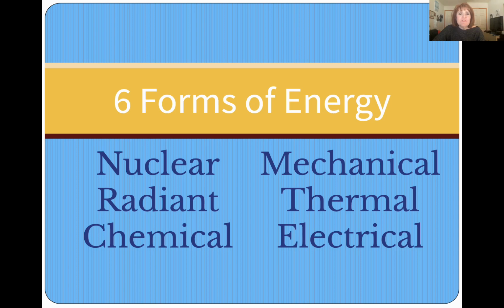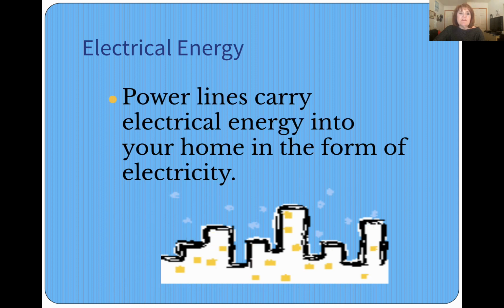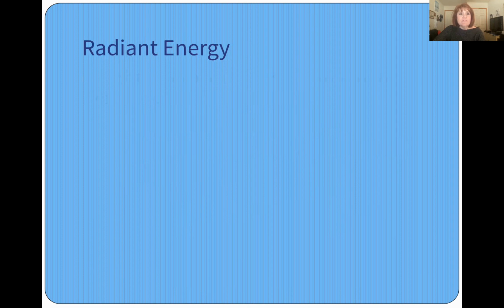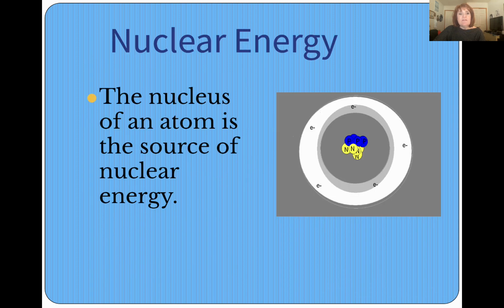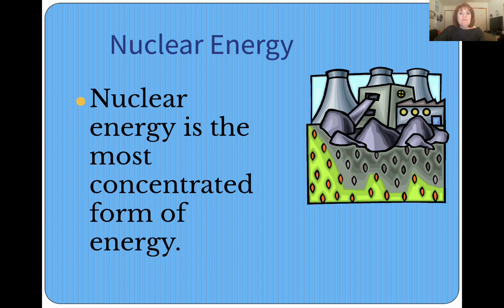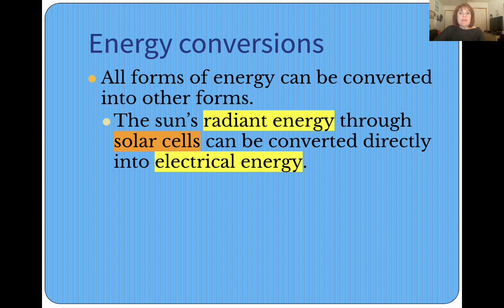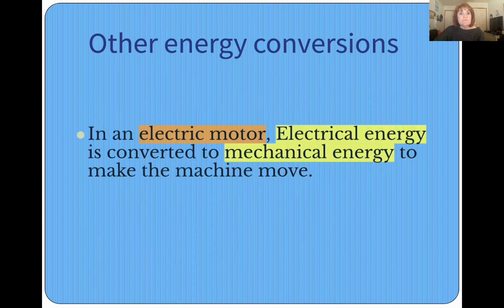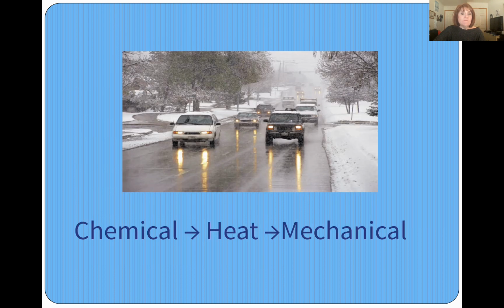PS 3.1 Forms of Energy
Radiant, Mechanical, Chemical, Thermal, Electrical and Nuclear energy summary.